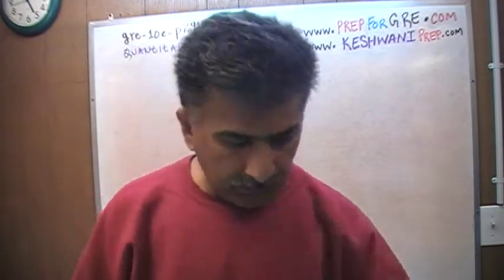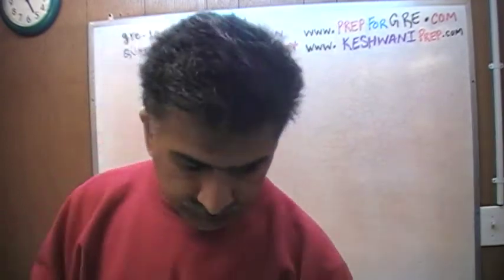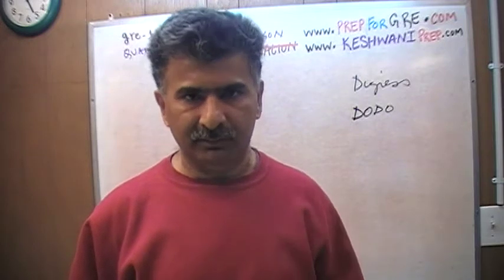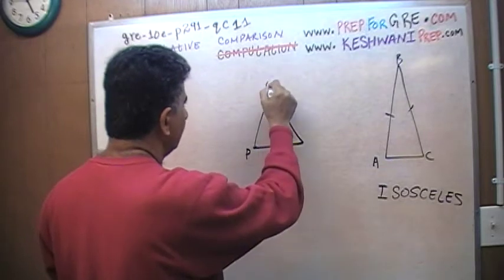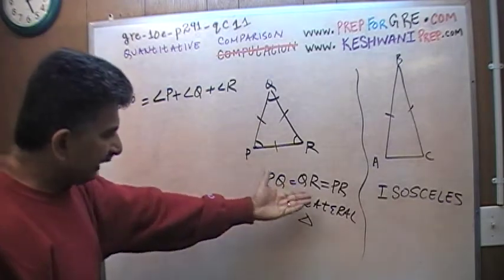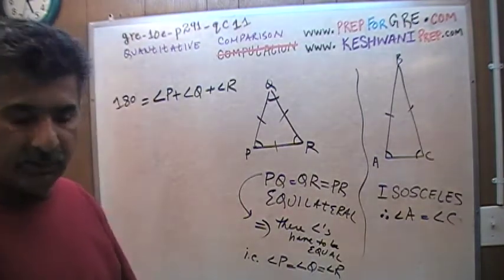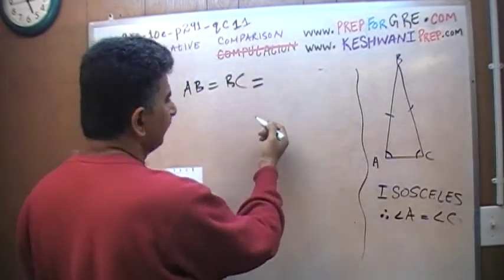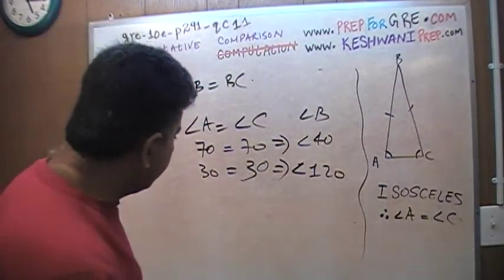GRE Math Day 104 p291 Quantitative Comparison - 10th Edition - KeshwaniPrep